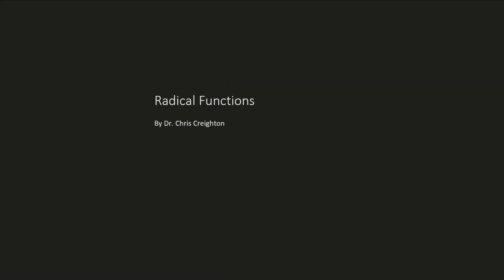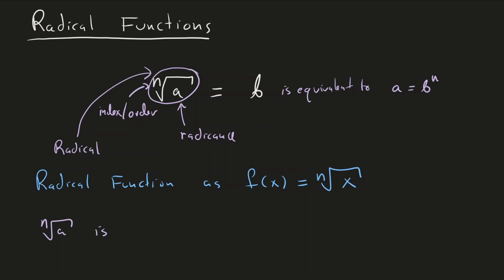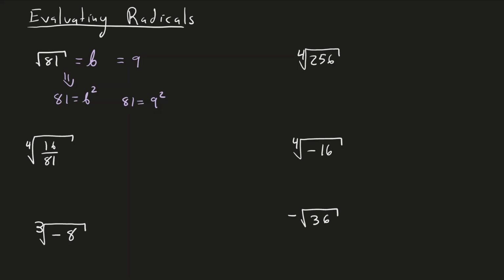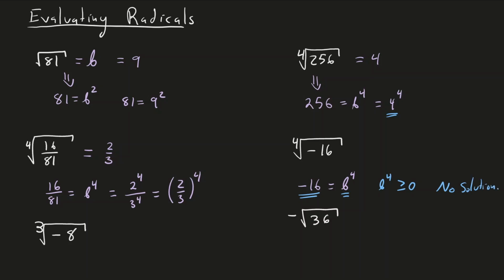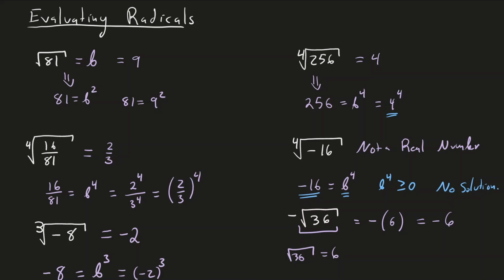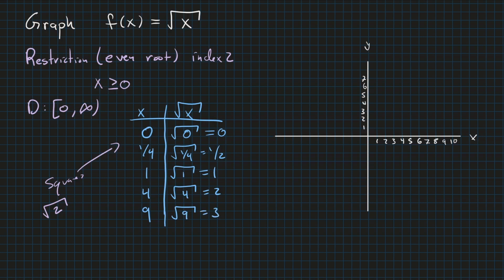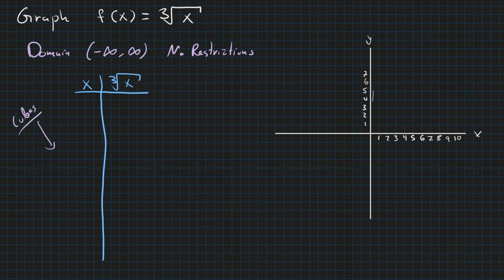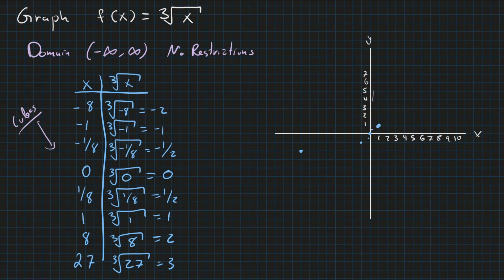CSU Pueblo Math 101 Radical Functions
Pre-class video covering radical functions. Main topics are evaluating radicals and graphing radical functions.